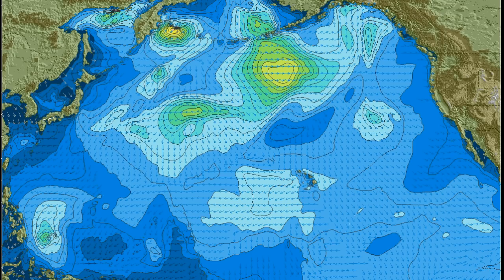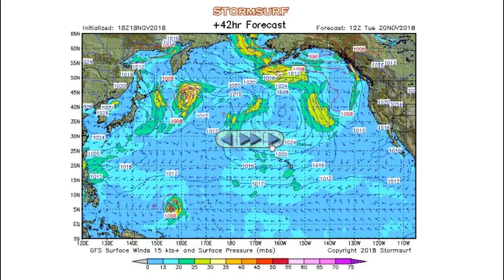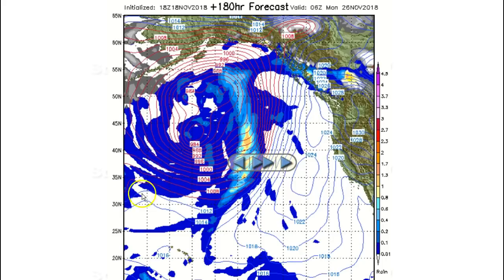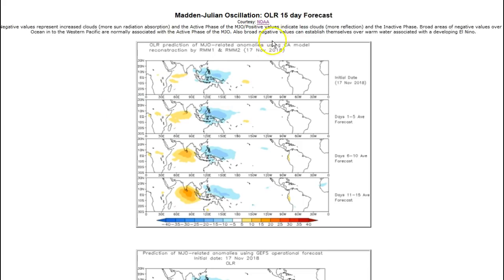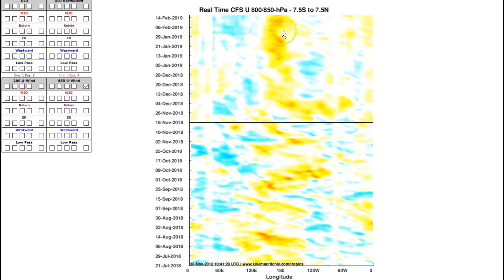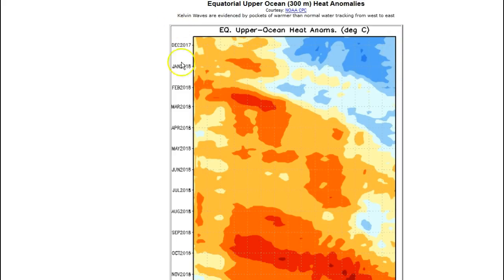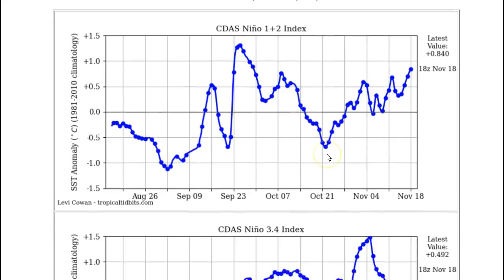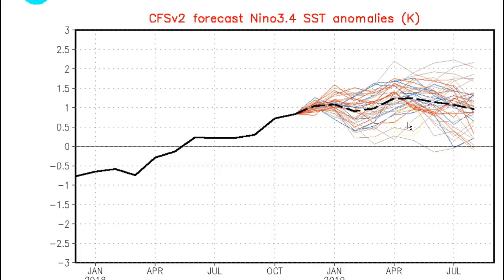Stormsurf Video Surf and MJO/ENSO Forecast for Sun: 11/18/18